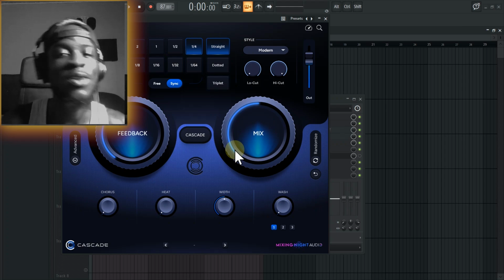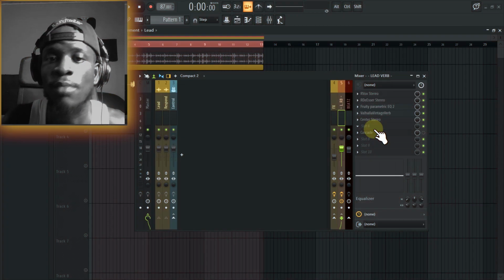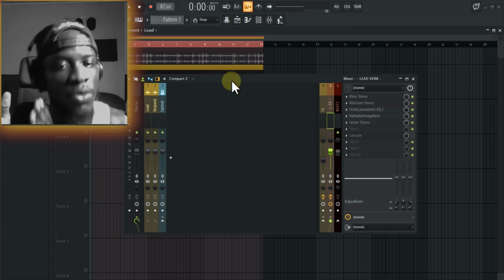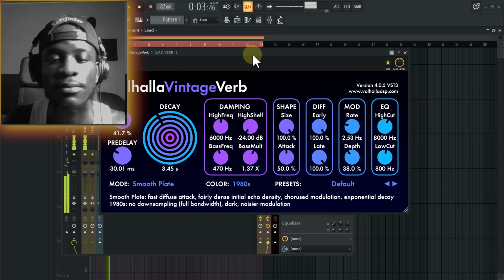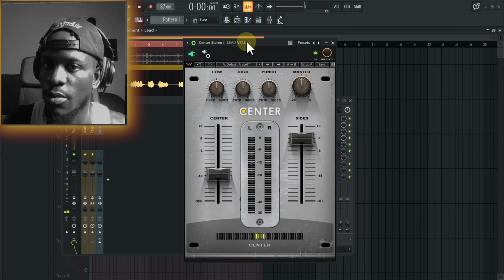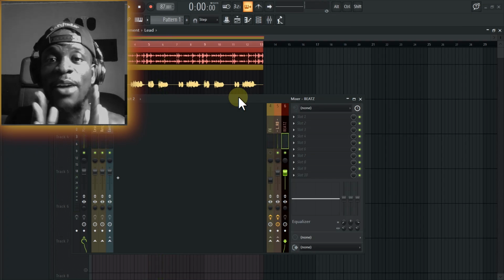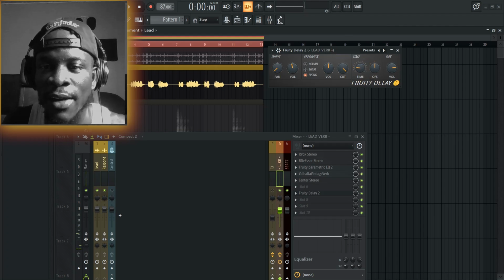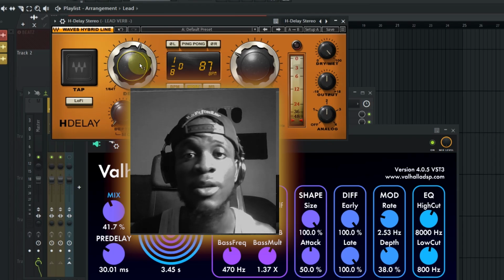How to Get the best Reverb and Delay Settings everytime